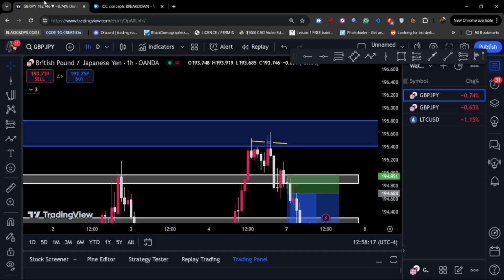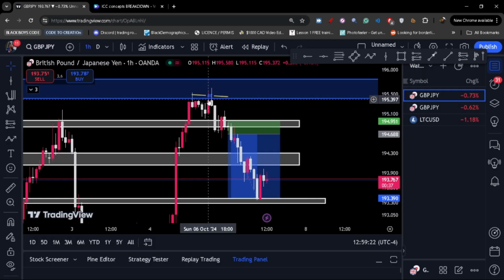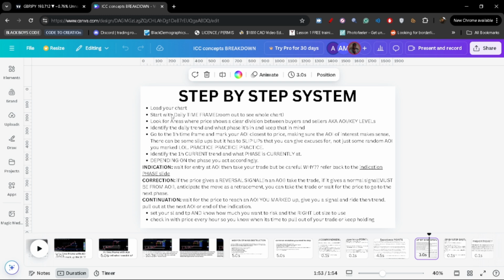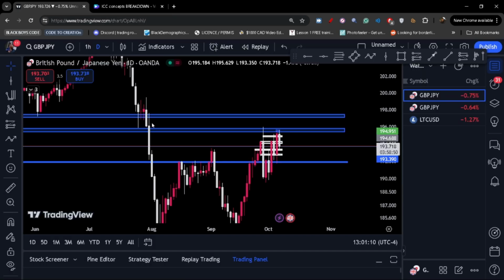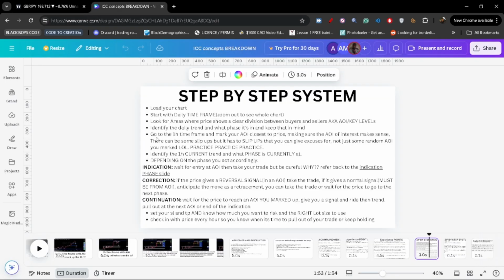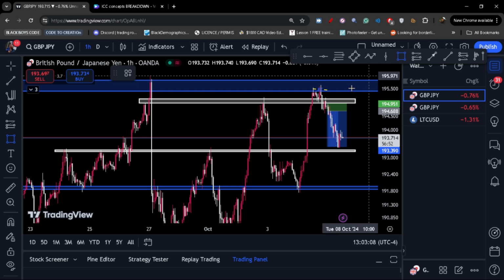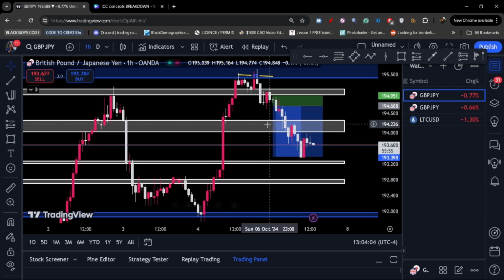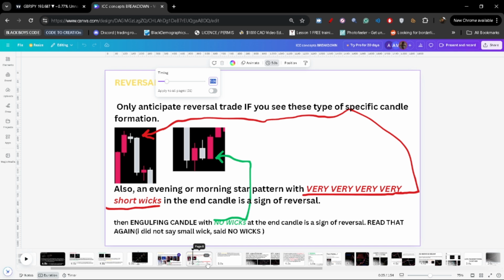THIS Forex Trading Plan Will Make You PROFITABLE in Just 2 Weeks!